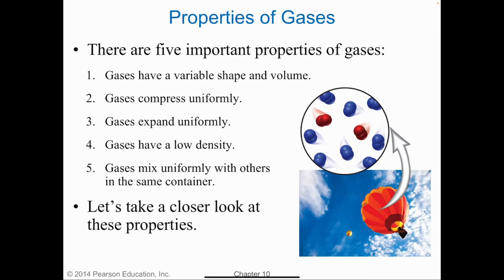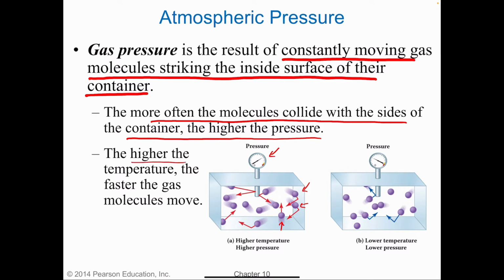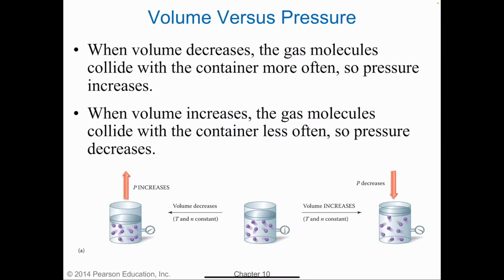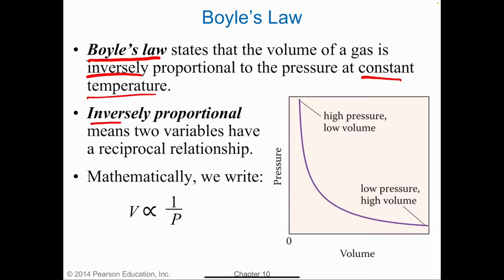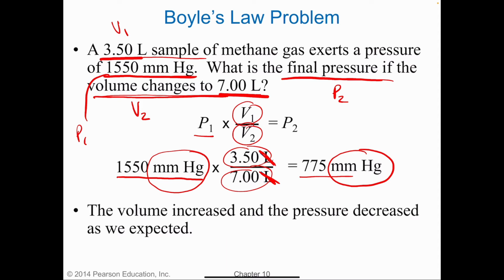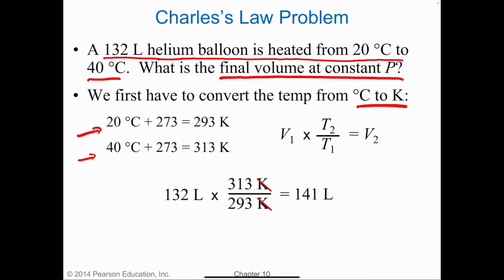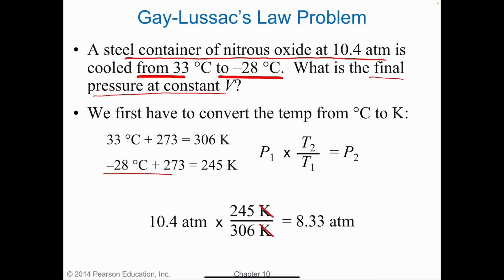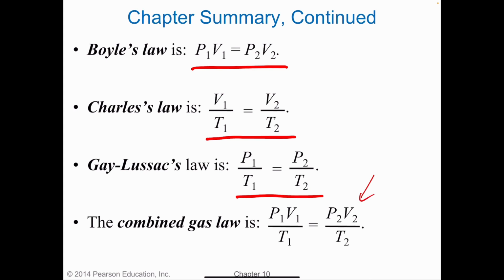Gases and Gas Laws CGC CHM130 Week 10